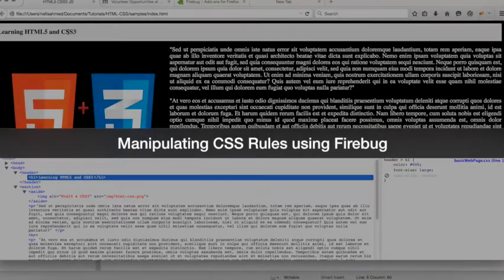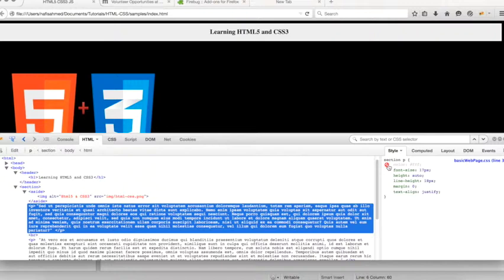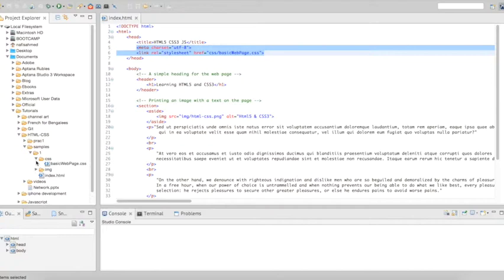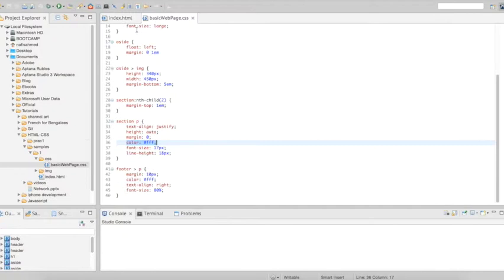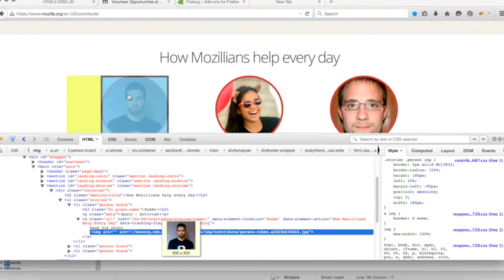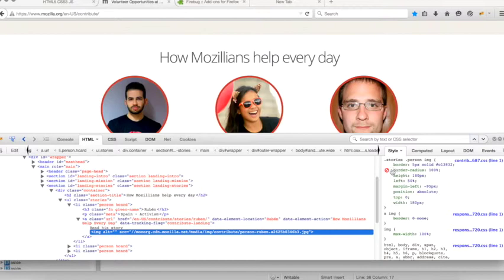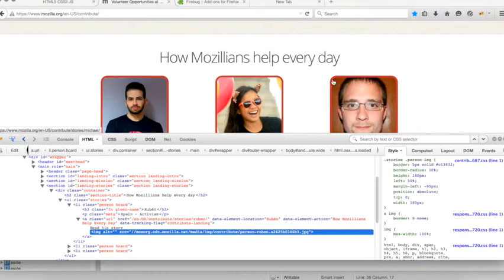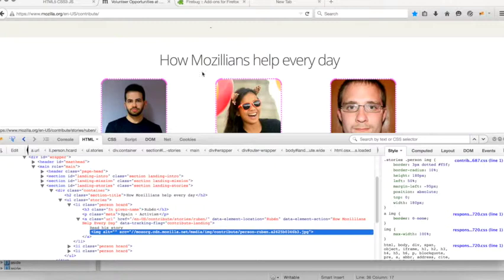HTML5, CSS3 & JavaScript | Manipulating CSS Styles with Firebug on Mozilla | Chap-2 | Part-2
Firebug extension for Mozilla is a tool that both helps in analyzing and manipulating the CSS styles. In this lesson, we are going to focus onto the additional feature of Firebug plugin. We are going to manipulate our rendered page directly on our browser. First, we shall start off with a simple page and we will try to change the color of the contents that are placed as paragraph elements. When we feel comfortable about the changes that we make, we shall move onto a more real life web page. Manipulating or changing the predefined styles will help us to understand how styles are applied to DOM elements from HTML using CSS and it will also introduce us to newer styling concepts from other developers. Additionally, Firebug provides us with two distinct options of targeting a DOM element on the page. The first one is by clicking on the corresponding element on the FIrebug output or by hovering over the given element on the web page will highlight the matched element in on the DOM. To permanently keep our selection, we can hover over the element and click its content to select the entire section. This will show the CSS styles that have been applied to that specific element and will eliminate the irrelevant ones by cutting out the rules on the style section.